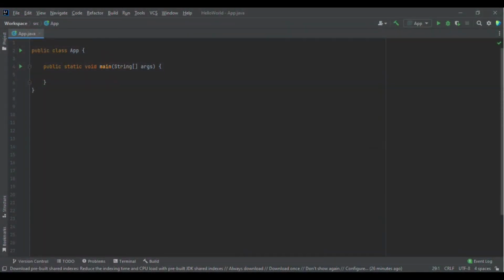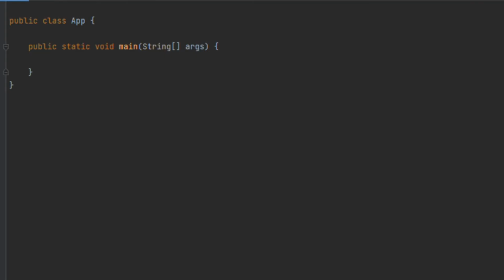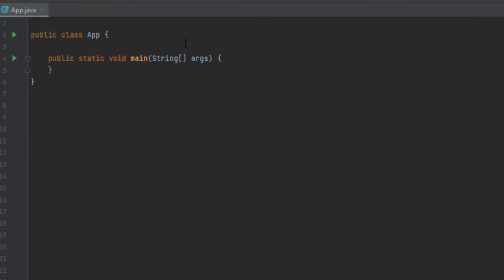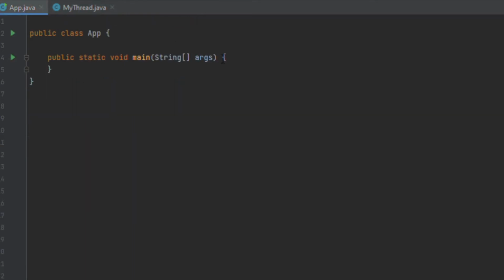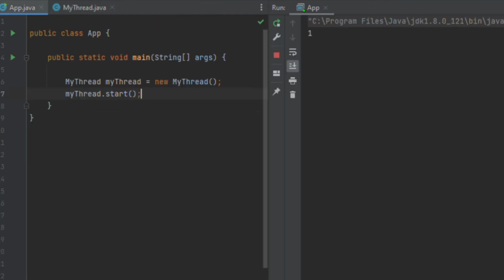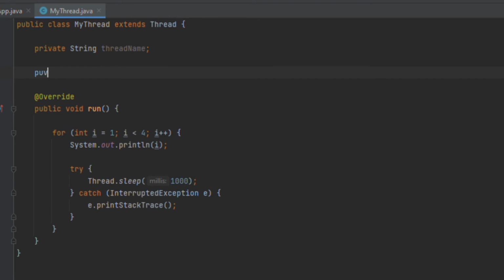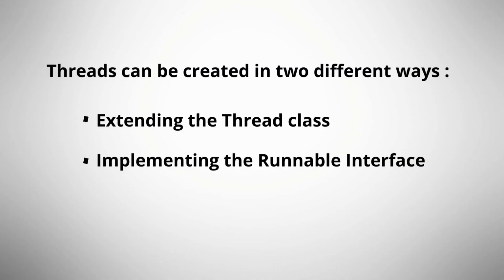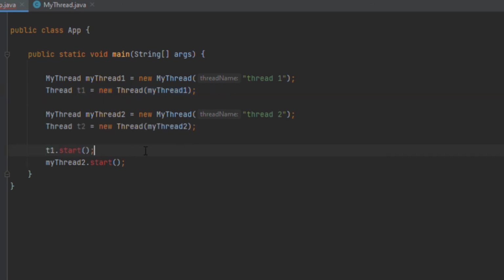✅ How to Multithread in Java for Beginners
How to Multithreading in Java
In this tutorial, I have explained how to create threads and write multithreaded programs with java.

This is a super simple approach that can be done in a few minutes of programming.